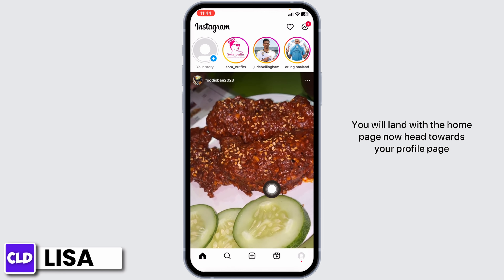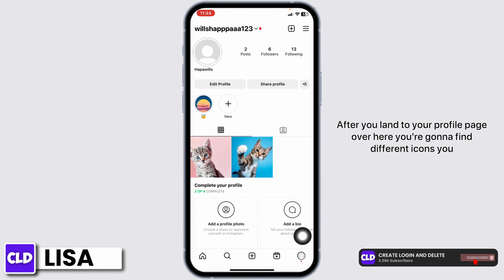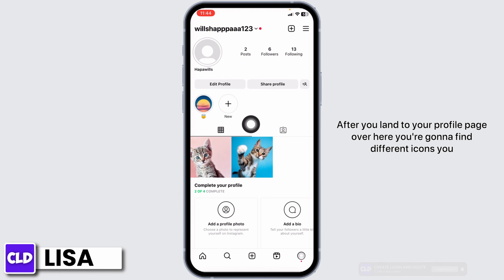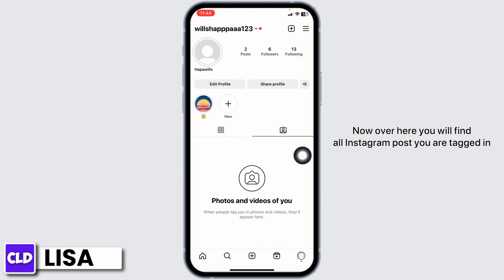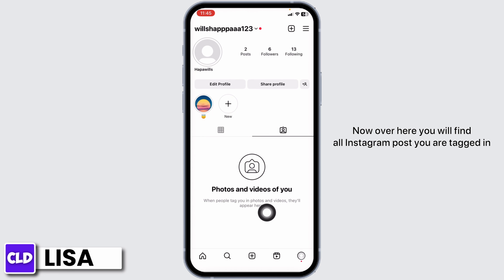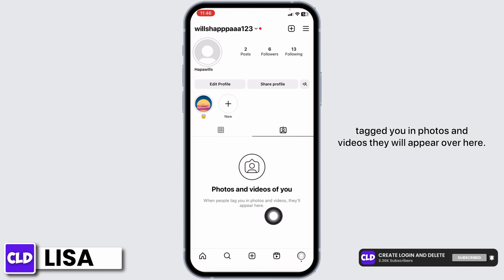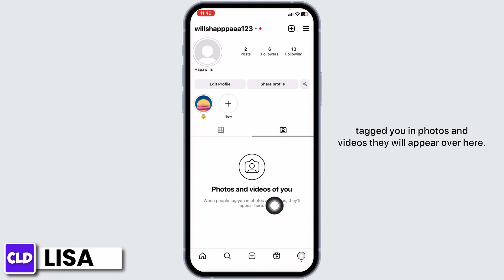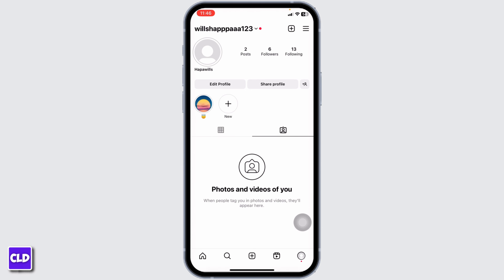How To See All Instagram Posts Someone Is Tagged In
In this tutorial, we'll provide you with a step-by-step guide on how to view all the Instagram posts that someone has been tagged in, allowing you to discover more about their interests and connections on the platform.

👋 Welcome to Create Login And Delete! In this video, we'll guide you through the process of seeing all the Instagram posts someone is tagged in. If you're curious about the content someone is tagged in on Instagram or want to explore a user's tagged photos, this tutorial is here to assist you.

Tips for Viewing All Instagram Posts Someone Is Tagged In
🔗 If you have any questions or need assistance with finding Instagram posts someone is tagged in, feel free to leave a comment below, and we'll do our best to assist you.

📱 Timestamps:

0:00 - Introduction
0:05 - How to See All Instagram Posts Someone Is Tagged In
0:10 - Steps to See All Instagram Posts Someone Is Tagged In